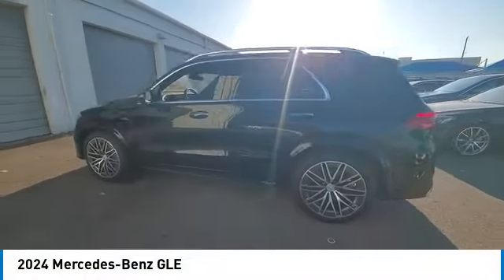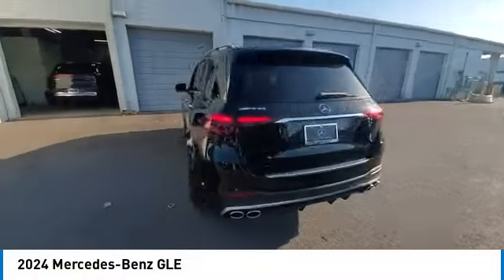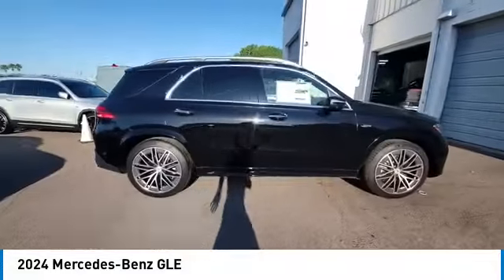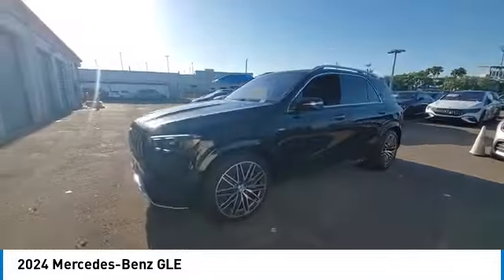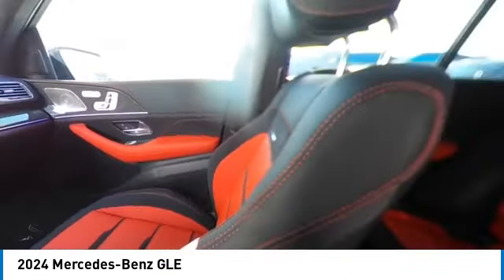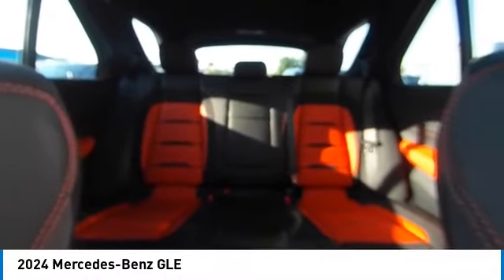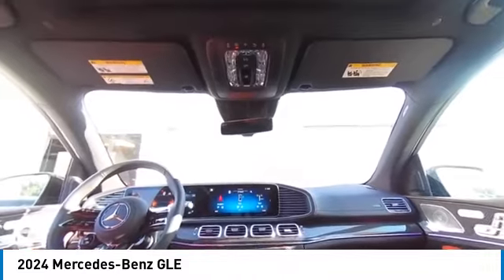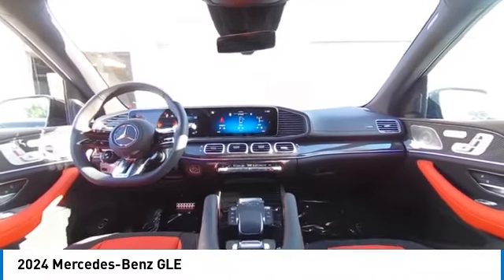2024 Mercedes-Benz GLE CMT242048